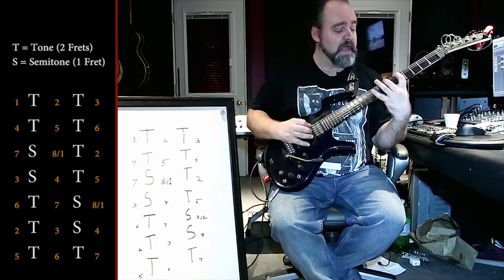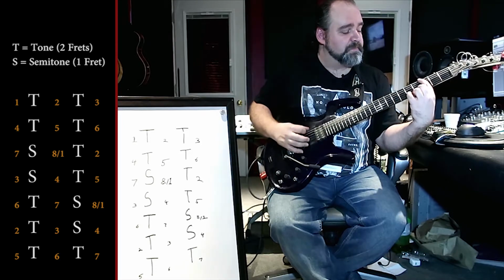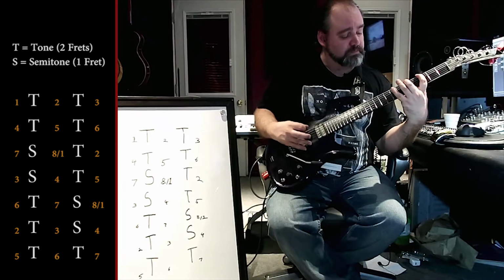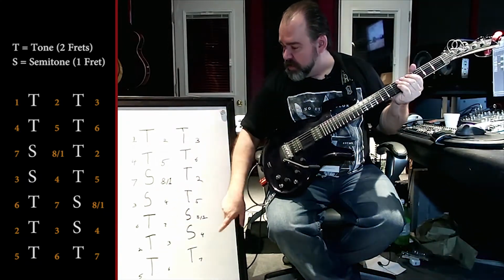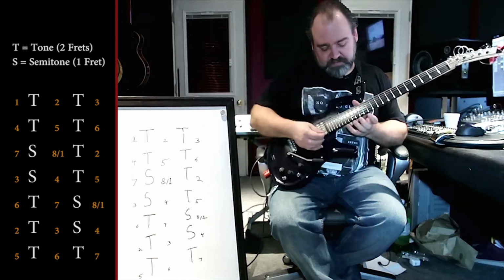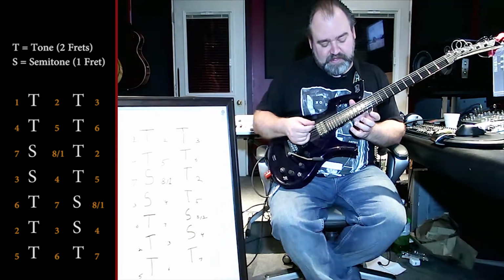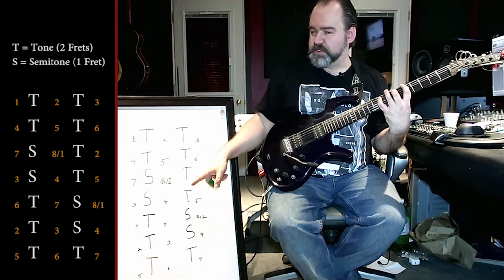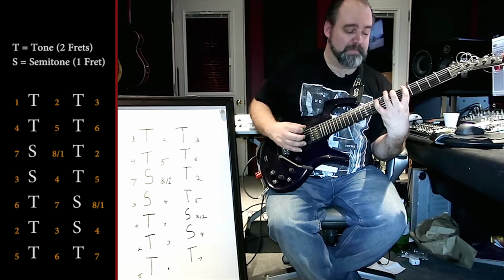Learn Major Scales and Modes on the Guitar, Tutorial pt 1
Our Awesome Crash Course about learning all the major scales and modes on the guitar is our original and effective technique designed to help you understand and play all kinds of scales and the 7 Church Modes on the guitar.

in Tutorial Part 1, you will quickly and easily learn many different ways to play every Major Scale all over the Guitar neck, using our '3 note per string' technique..

in Tutorial Part 2, you will use the same method from Part 1's Lesson, and learn how to adapt it to quickly play all 7 Modes.
1
2 - Dorian
3 - Phyrgian
4 - Lydian
5 - Mixolydian
6 - Aeolian
7 - Locrian

In Tutorial Part 3 you will learn techniques to apply them to your music and how to mix them with other scales like the Blues Scale.